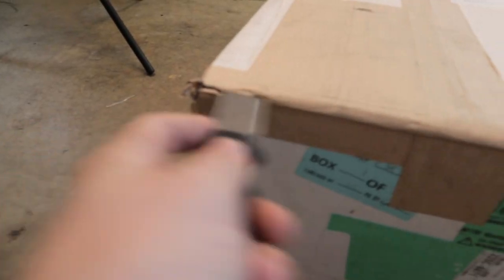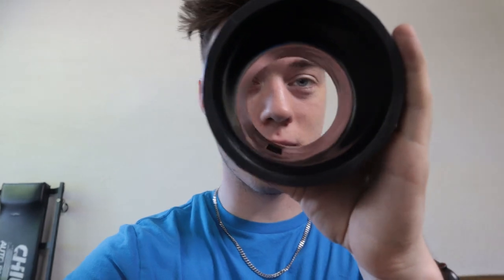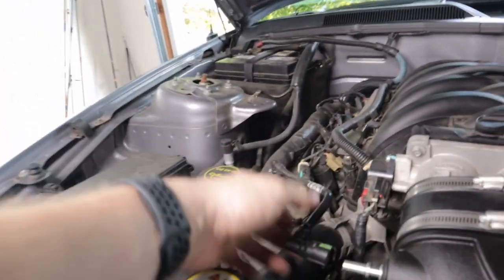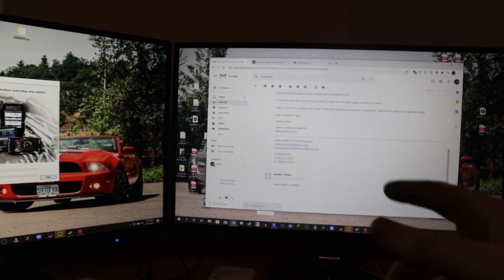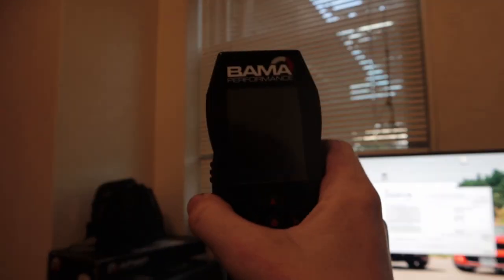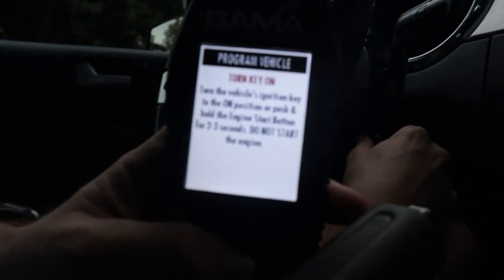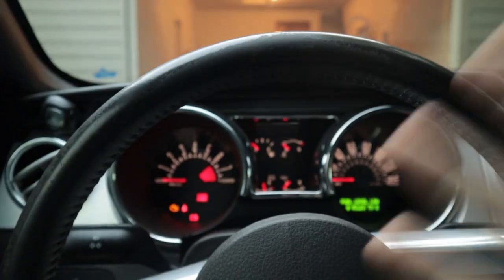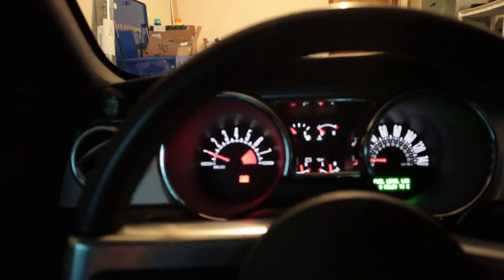Should YOU Buy a Cold Air Intake?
Hey friends. Today I reviewed and installed a Roush Cold Air Intake on my 2006 Mustang GT. This intake kit comes with everything you need to install it on any 05-09 Mustang GT with the 4.6 liter v8. This video was very informational and it's somewhat different than my usual videos but I hope it helps you understand how cold air intakes work and whether or not you should buy one for your own car.

- Add me on Snapchat @kaidanodom